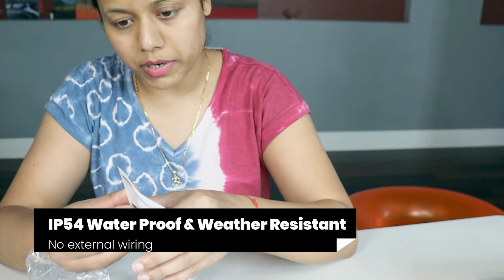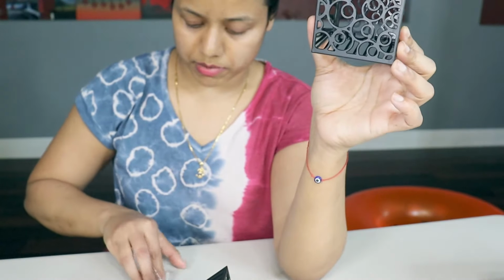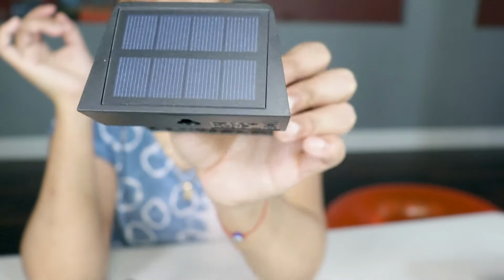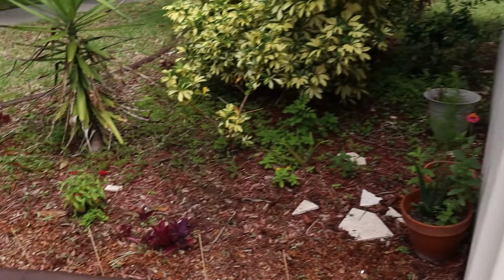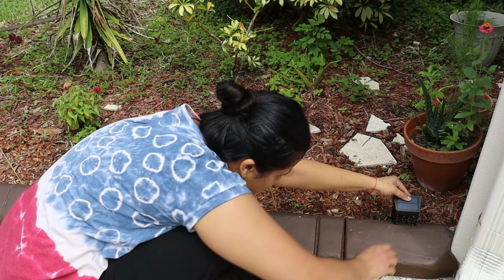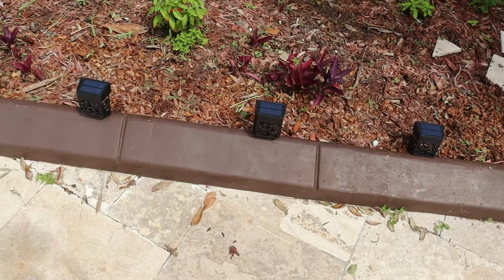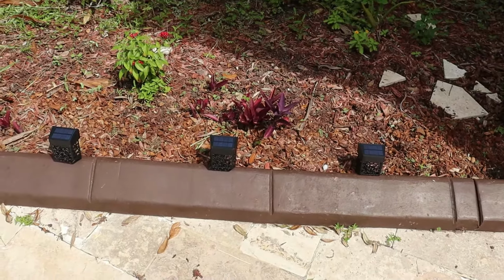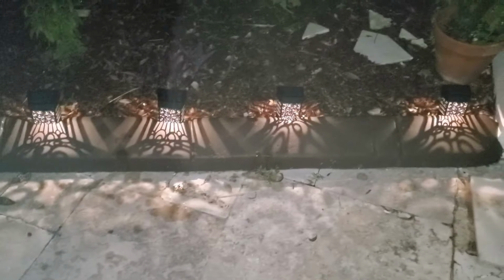Outdoor Decorative LED Solar Lights / Waterproof /Wireless/Solar Wall Lighting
Solar Deck Lights, Solar Fence Lights Outdoor LED Garden Decorative Lights Waterproof Wireless Solar Wall Lighting for Patio ,Landscape, Stair, Pathway ,Pool, Backyard, Front Door, Warm White,8 Pack